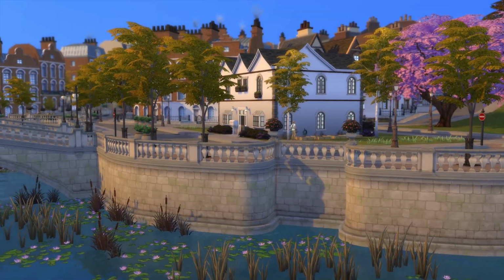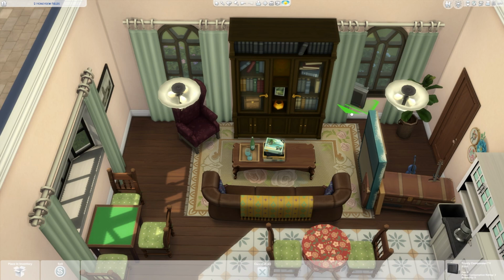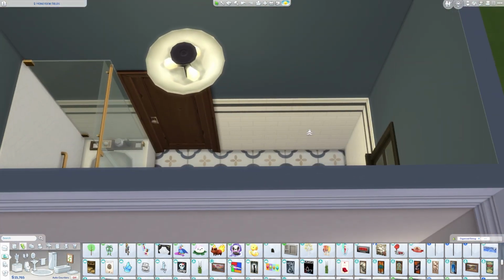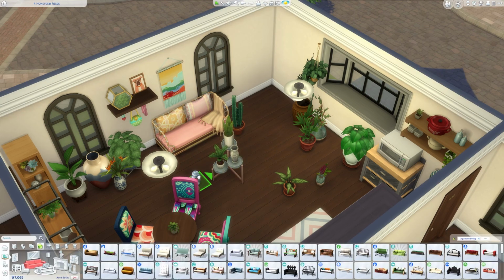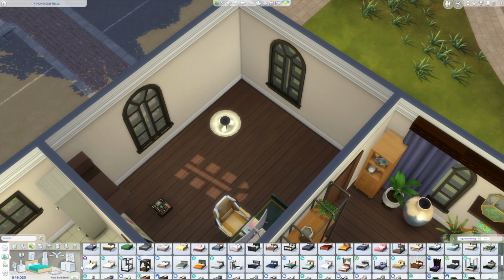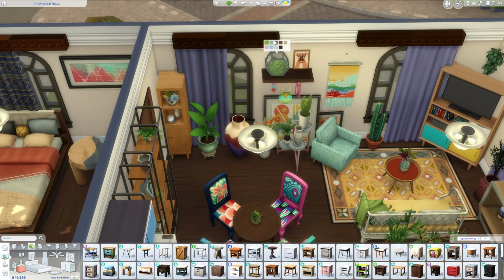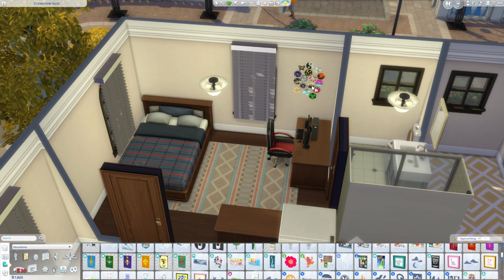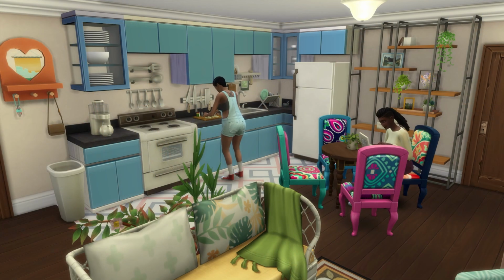Furnishing apartments for an elder, a criminal and a lesbian couple | Sims 4 speed build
Hey friends! I had so much fun creating this building last time that I thought I would furnish the rest of the apartments. Hope you like it!

Download it on the gallery with Origin ID TylerTyraid.